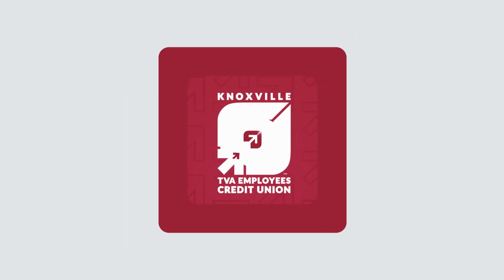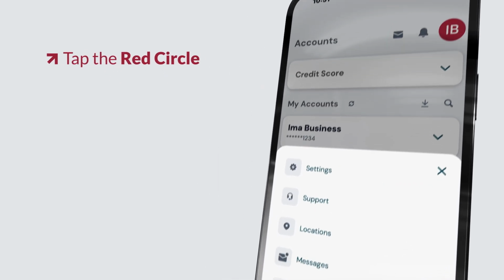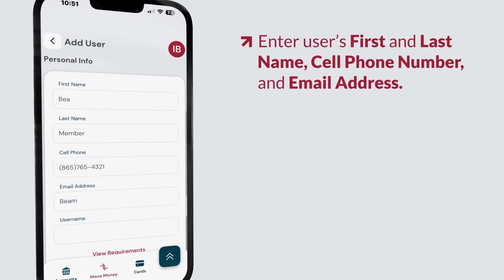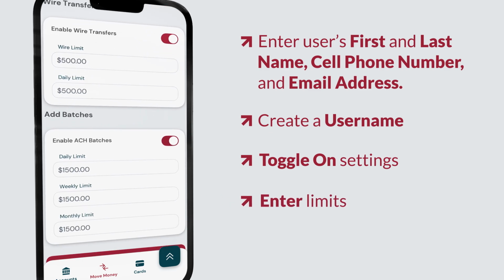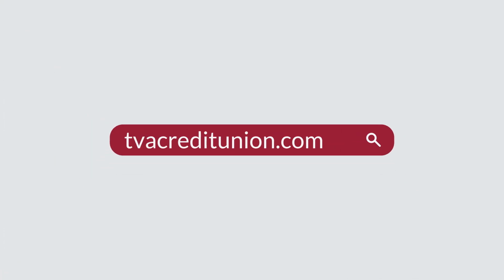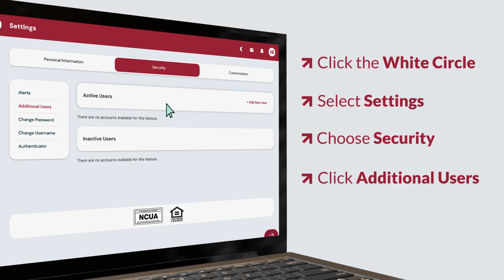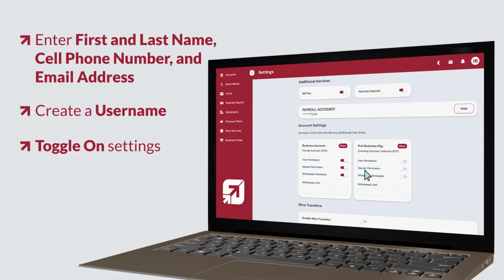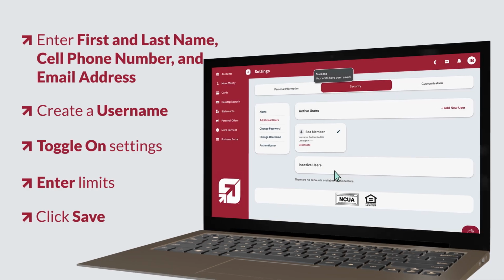Online Account Access for Business Accounts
With custom controls, you decide who has access to your online banking business accounts and which features they're able to use.

00:00 Set User Access Permissions in the Mobile App
00:31 Customize Settings for User Access
00:47 Add a New User to Account Access with Online Banking
1:14 Set Access Controls for Additional Users

Federally Insured by NCUA. Some restrictions may apply. Ask for details. Must use eStatement for no-fee option. Available to qualifying Members. Fees may apply.